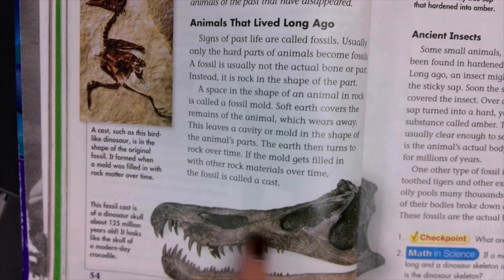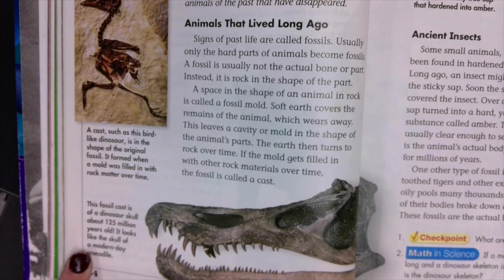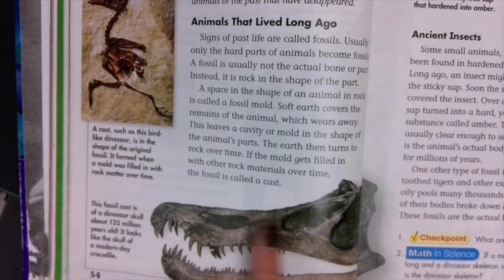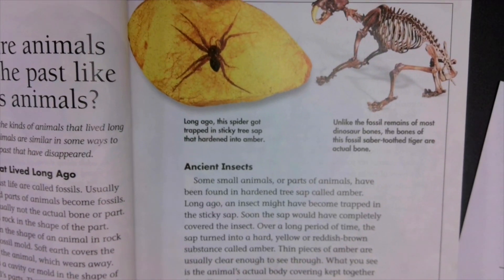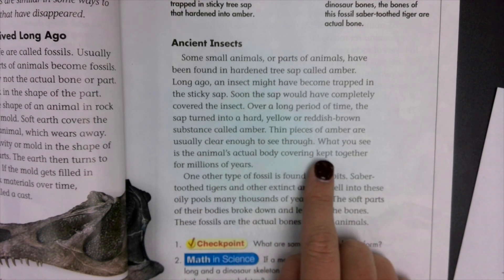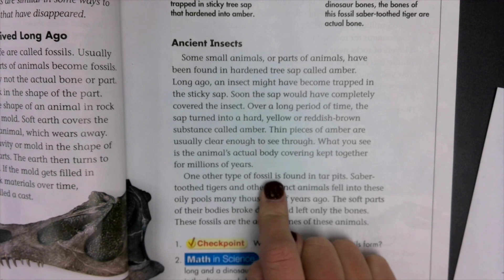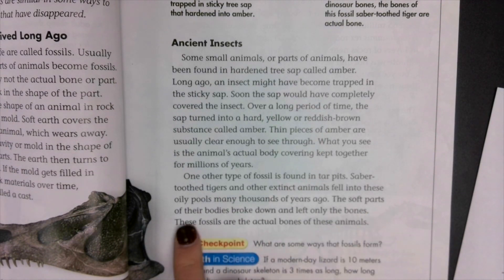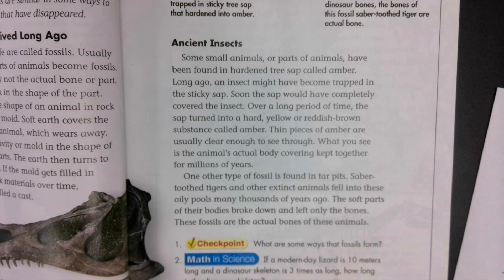Science Chapter 2, Lesson 4a